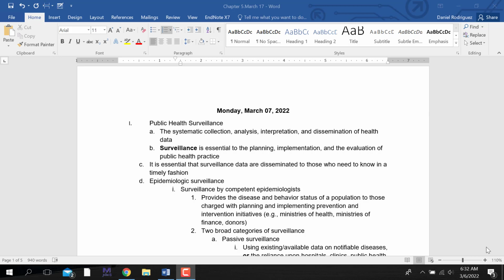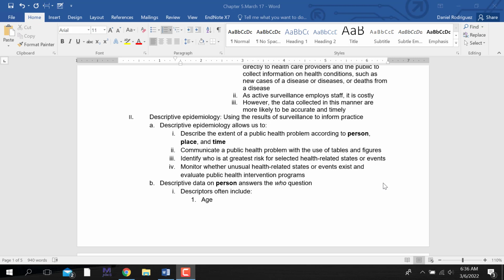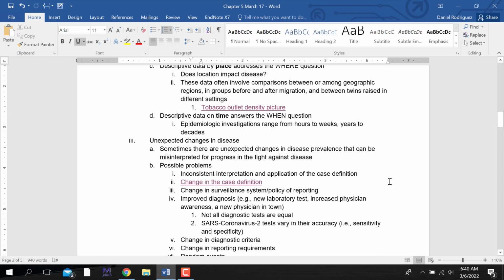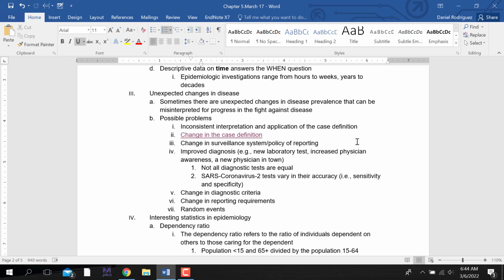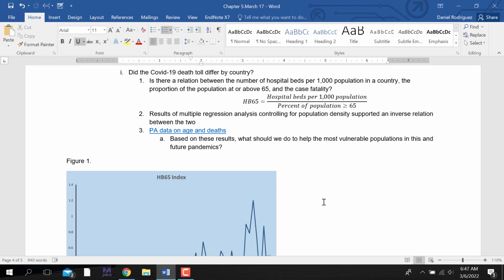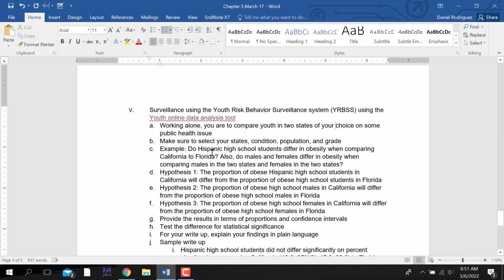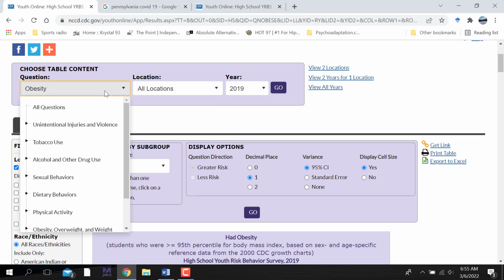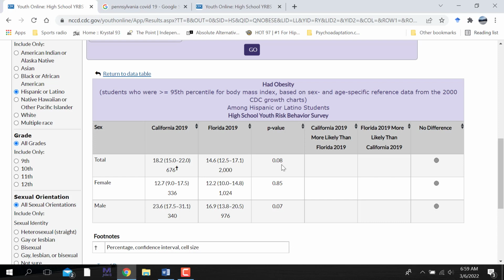Public Health Surveillance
This is a lecture in which I describe the surveillance process and provide an example of how to find data using a CDC visualization for the Youth Risk Behavior Surveillance (YRBSS) tool